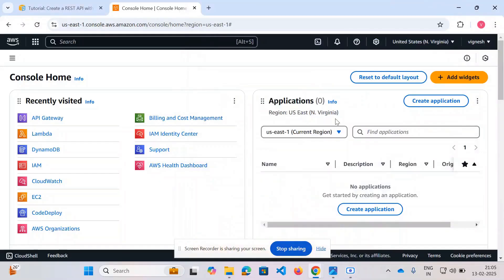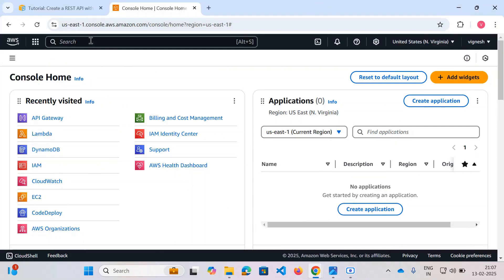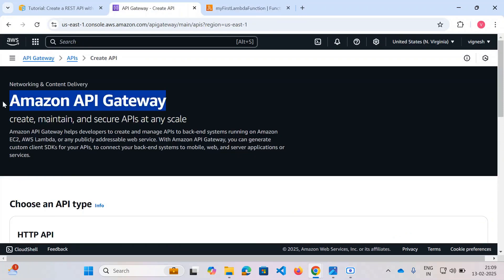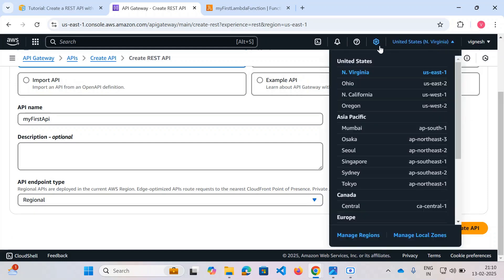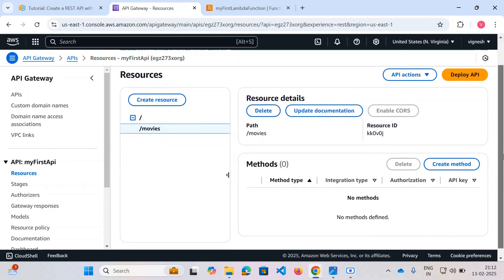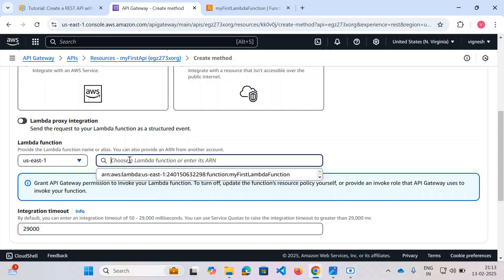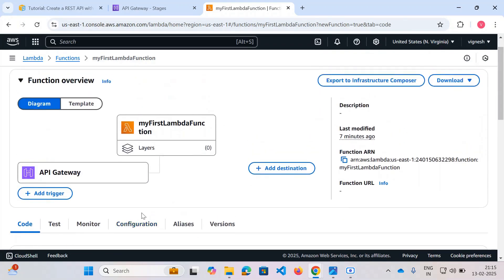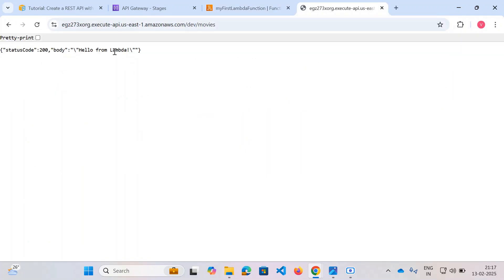Build a REST API using AWS Lambda, API Gateway and NodeJS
This tutorial will show you about building a serverless REST API using API Gateway and Lambda.

Chapters:
0:00 Introduction
0:50 Lambda function
05:32 API Gateway
10:07 API Gateway Custom Response
13:24 Enable CORS